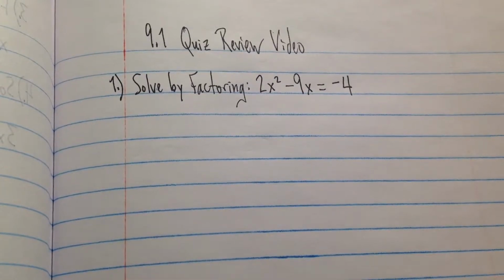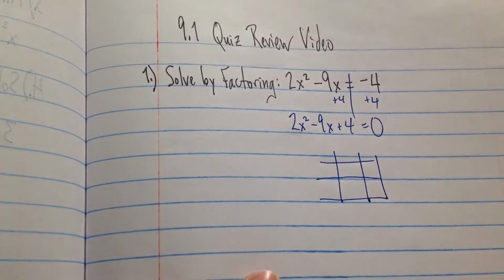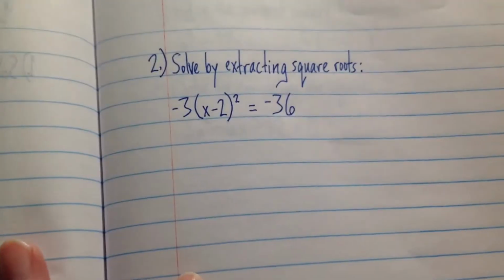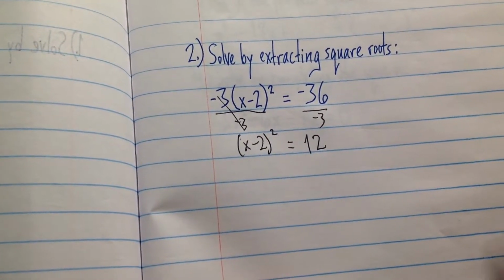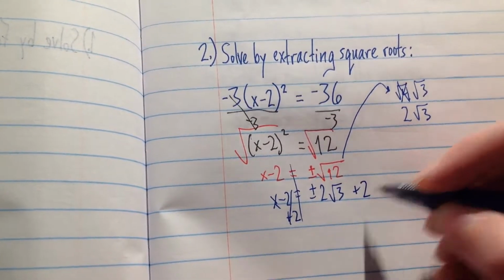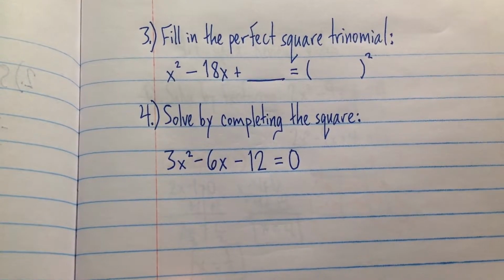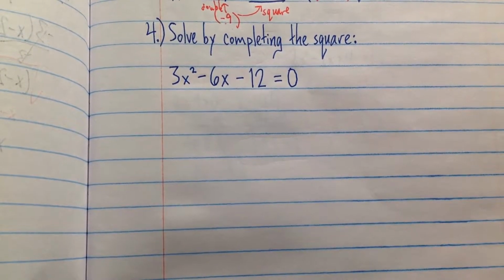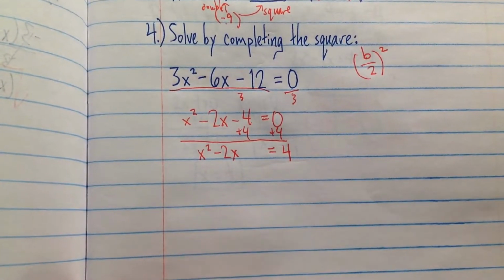Review for 9.1 Quiz (Solving Quadratic Equations)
4 brand new problems to practice solving quadratic equations by factoring, extracting square roots, and completing the square. For best results, have a piece of paper & pencil with you and pause the video to solve each problem!